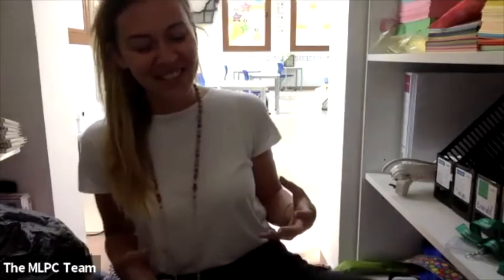21 Day Meditation Community Challenge - Meditation for Letting Go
Day 3
Today’s meditation is to let go, remove obstacles, clear blocks and release limitations.